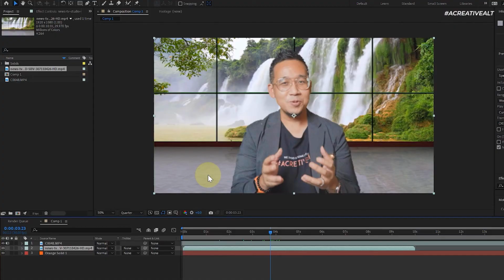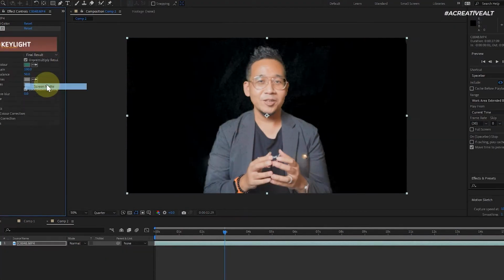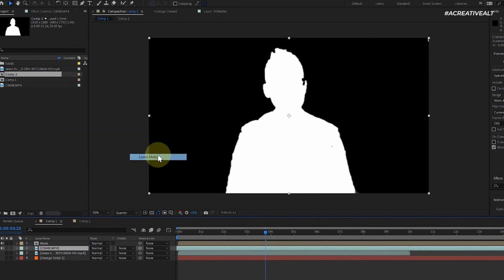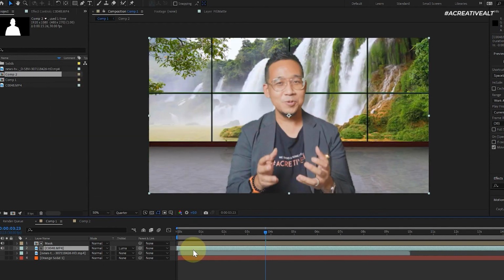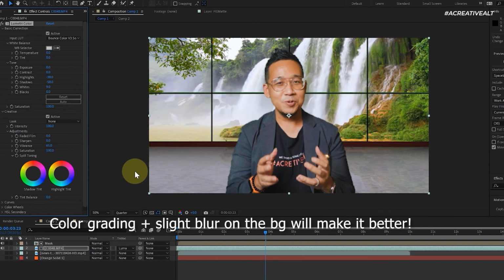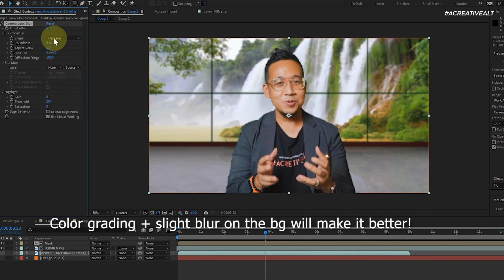Quick TIPS on editing BAD Green screen footages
My Name is Rizky Budiyanto

I am a Singapore based Producer and Professional Photographer. I run a creative studio called acreativealt​ and we are specializing in corporate/advertising photography and videography.

In this video, I share some tips on creating professional-looking interview videos.

Capture device

Smallrig Cage

Magic Arm Clamp (My favorite!)

Sony XLR Adapter